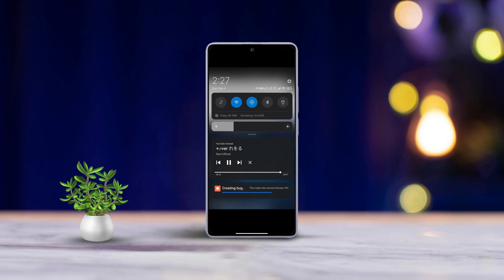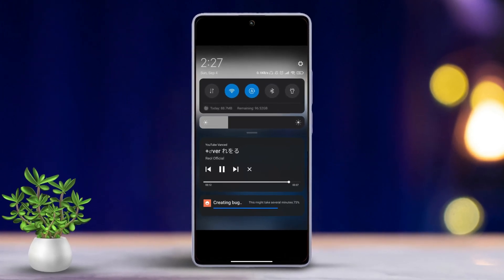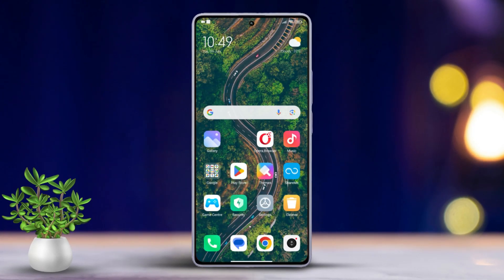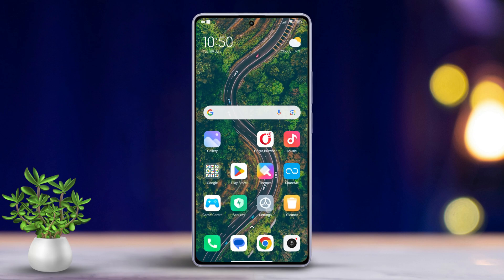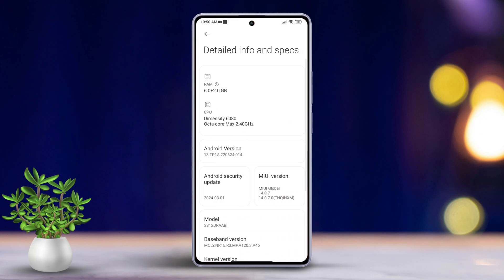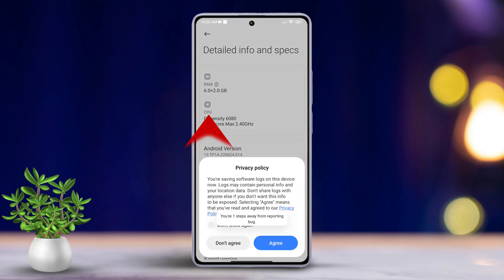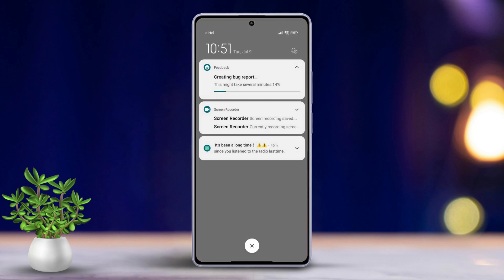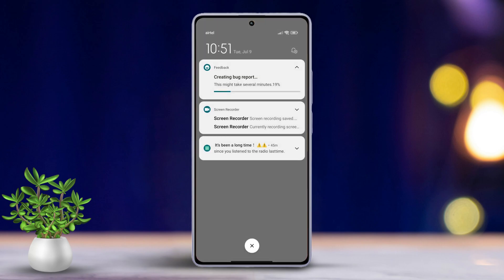How to Create Bug Report in Xiaomi | Submit Report for Bugs on Xiaomi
Do you need to know How to generate bug reports in Xiaomi or Submit Reports for Bugs on Xiaomi? no need to worry! I'm here with a solution video guide on How to report software bugs on Xiaomi Mi devices and the right method to report bugs on Mi Redmi phones. Watch the video guide and discover enable and create bug reports on Mi Redmi.

In this quick and advanced video tutorial, I will show you How to send bug reports from Redmi and the right process of submitting a bug report on Xiaomi. So, watch the entire video and follow the instructions step by step carefully. After watching the video tutorial you will learn How to troubleshoot and report bugs on Xiaomi.

00:01- Video intro
00:15- The Solution
00:55- Solution ending